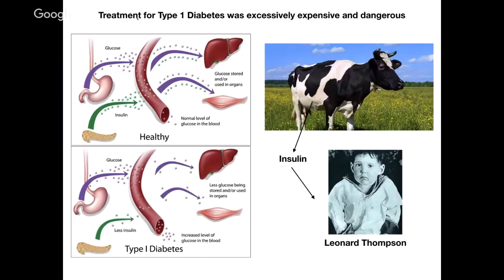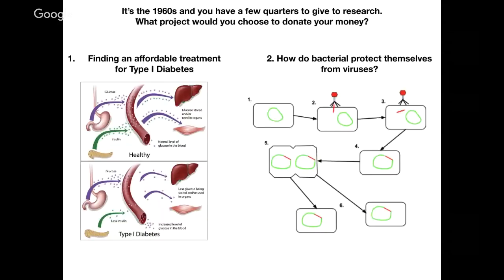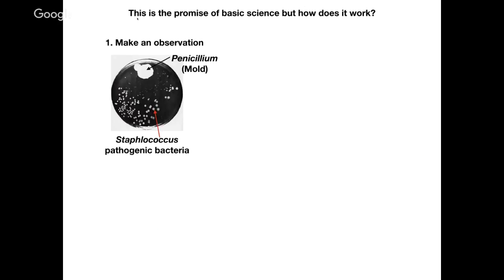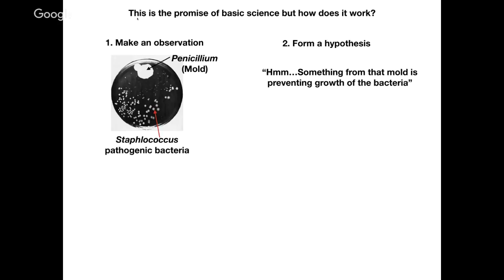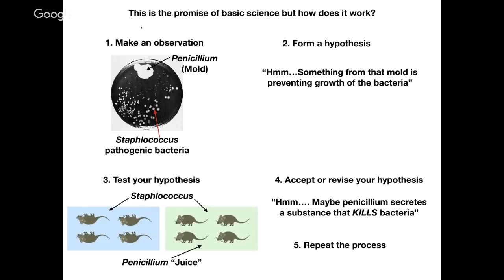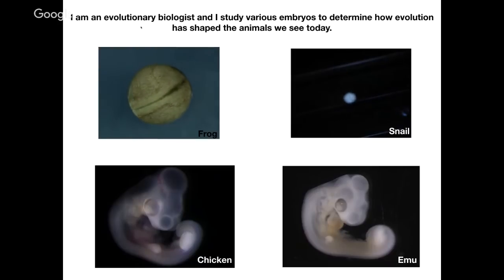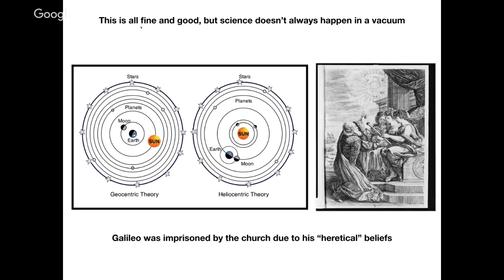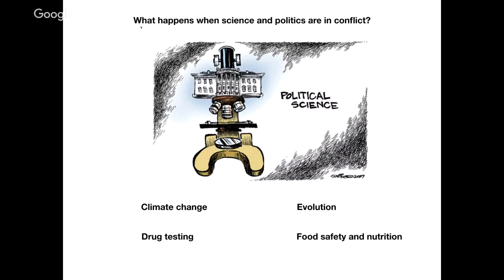Democracy and Scientific Literacy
Link for credit Will be active until Wed 4/10.

Dr. John Young discusses the importance of scientific literacy for citizens of democratic countries.